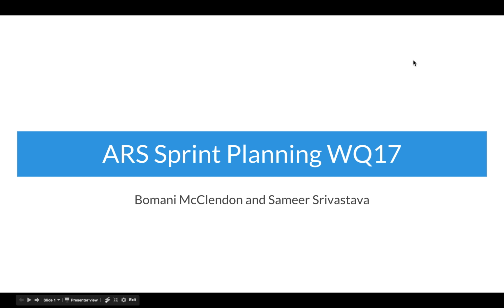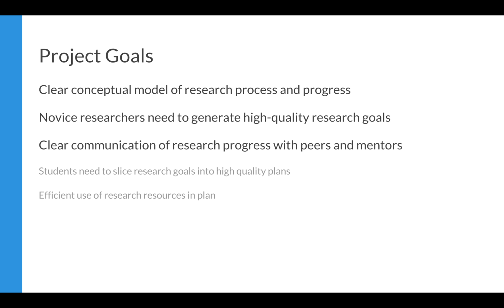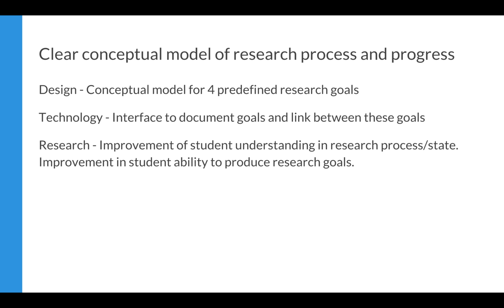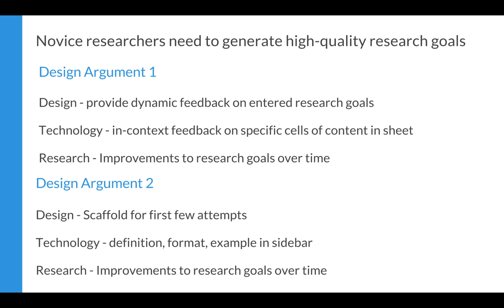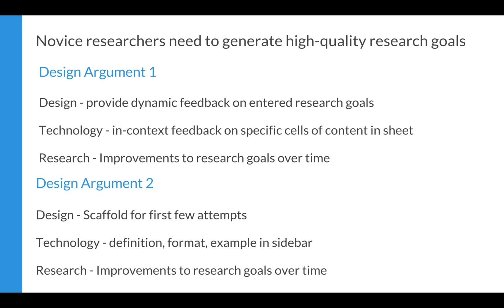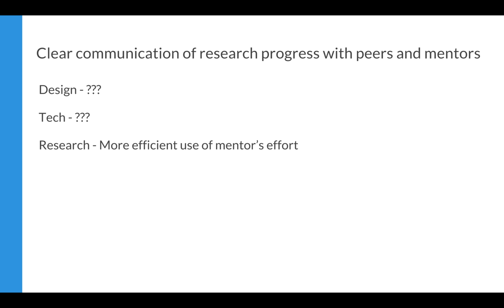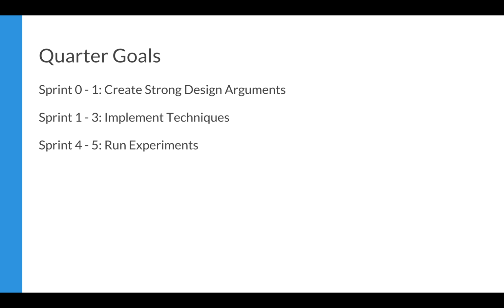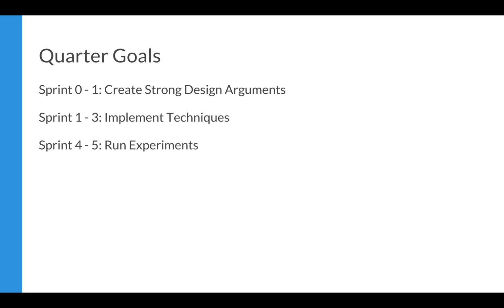[ARS] Sprint Planning - Sprint 0 Video (Quarterly Plan) - Winter 2017